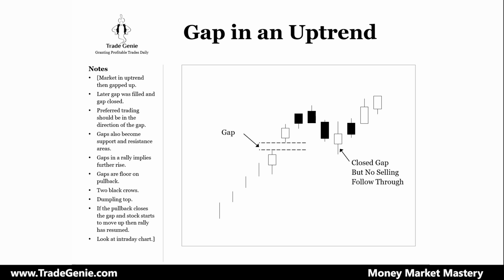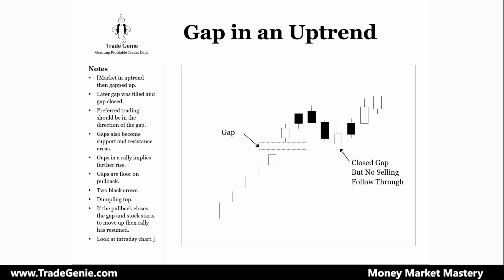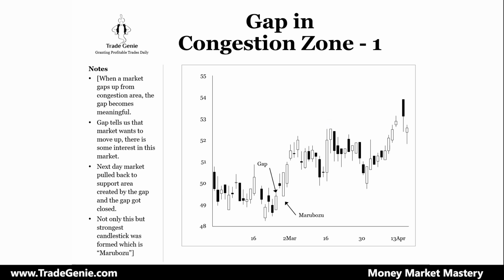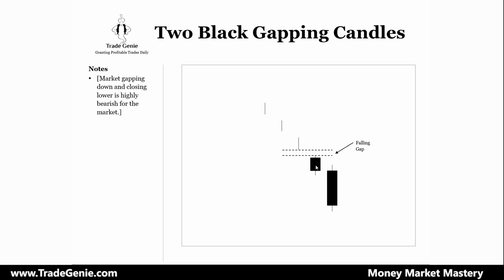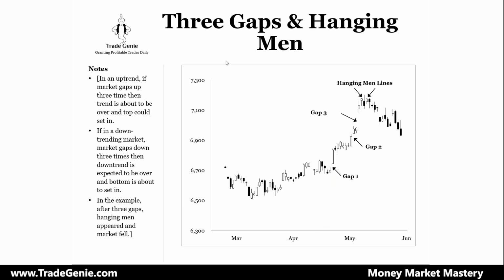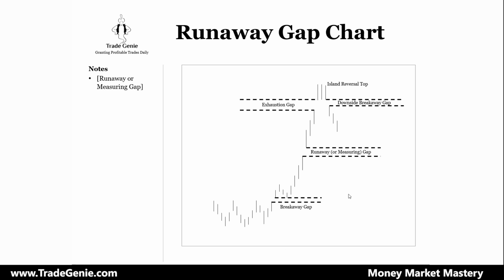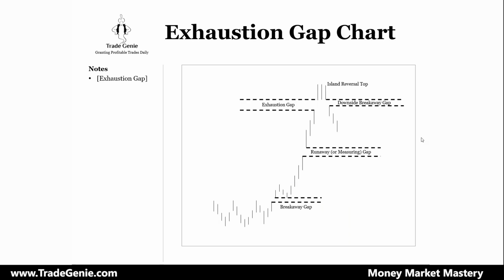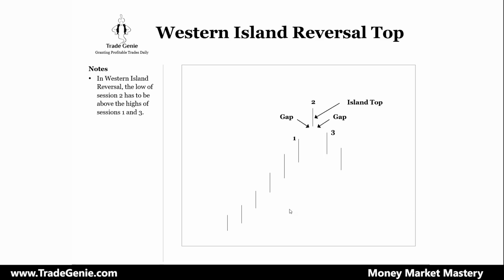Unlocking Profit: Mastering Gap Trading for Big Moves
Are you ready to level up your trading game and catch those big moves in the market? Join us in this illuminating video where we break down the art of "Trading Gaps" and provide a comprehensive explanation of the Three Gaps & Hanging Men pattern.

📈 Gap in an Uptrend:
Unlock the potential of spotting gaps in an uptrend, a vital skill for seizing opportunities in rising markets. We'll show you how to make the most of this pattern to enhance your trading strategy.

📊 Gap and Volume:
Trading volume is a crucial indicator. Find out how gaps and volume work together to help you interpret market trends and make informed trading decisions.

💪 Gap as Support:
Discover how gaps can serve as robust support levels, bolstering your trading confidence even during market turbulence.

🔄 Gap in a Congestion Zone:
Congestion zones can be perplexing, but when a gap appears, it brings clarity. Learn how gaps can be a guiding light in navigating these complex market conditions.

🔍 Gap as Extra Confirmation:
When in doubt, seek additional confirmation. We'll explain how gaps can provide that extra layer of certainty, reinforcing your trading choices.

📉 Gap in a Downtrend:
Explore the role of gaps in downtrends and how they can help you make sense of bearish market movements.

🚧 Gap as Resistance:
Resistance levels are pivotal in trading. Understand how gaps can act as formidable barriers, shaping price dynamics and affecting your trading strategy.

Join us for a deep dive into these critical trading concepts and candlestick patterns that can help you catch those big market moves.

 / therealtradegenie

Head Office:
Trade Genie Inc.
315 South Coast Hwy 101,